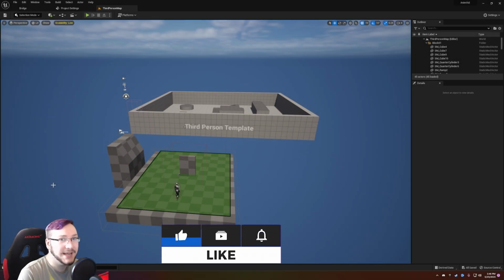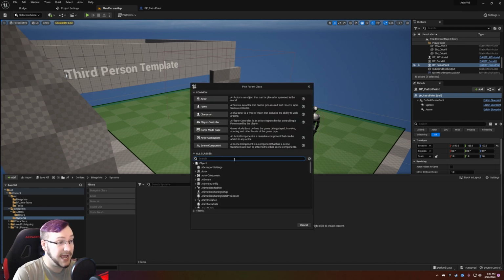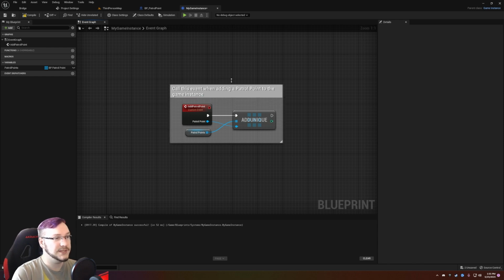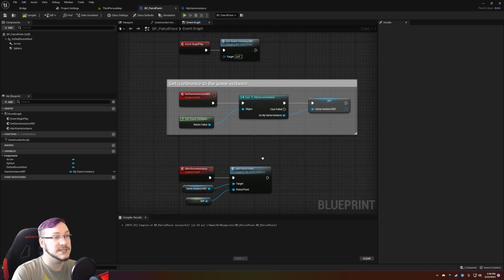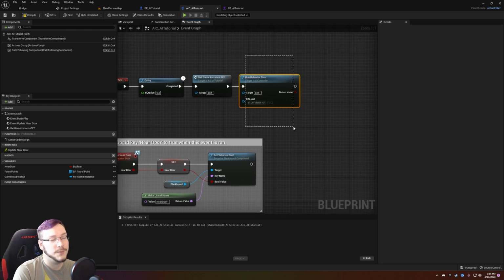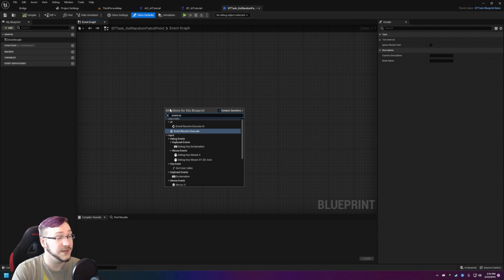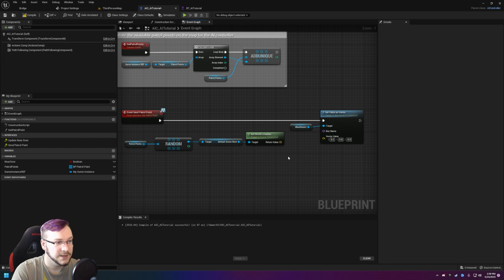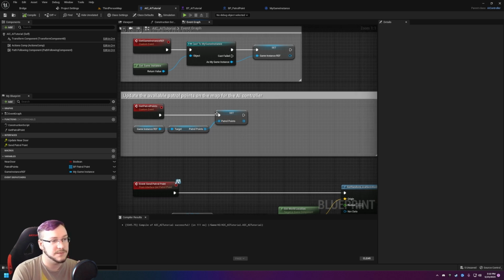UE5 - The Basics to AI - Patrol Points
Let's create a system that lets us better control how our AI moves about the map.